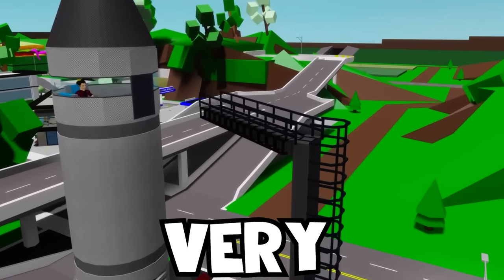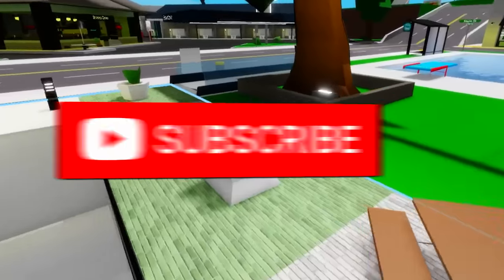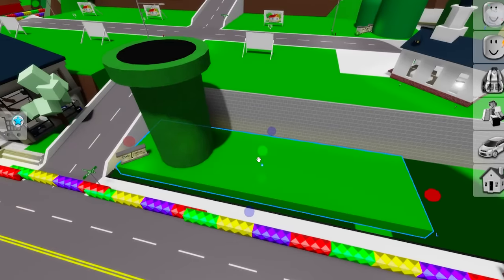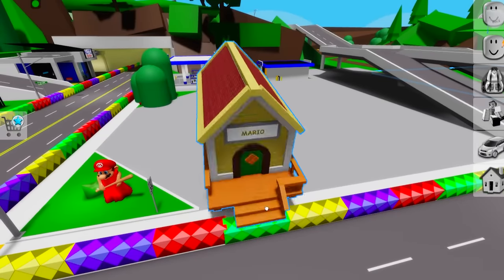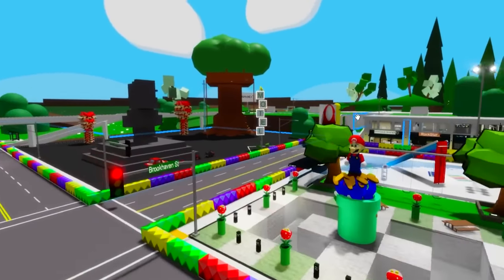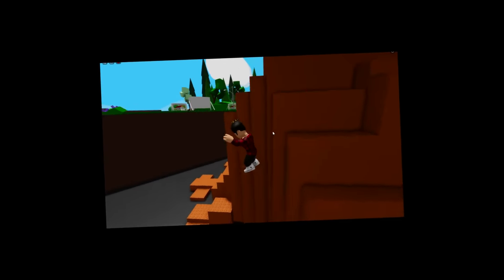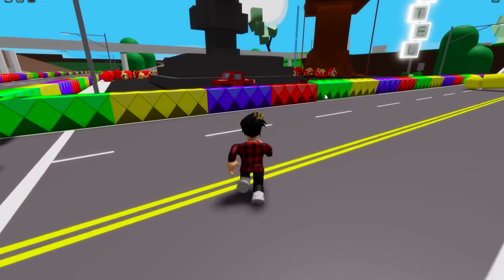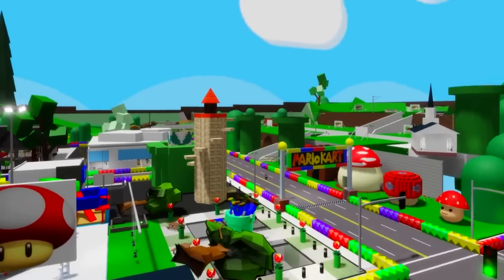I Created Mario in Brookhaven 🏡RP